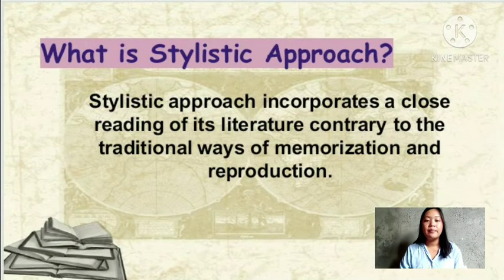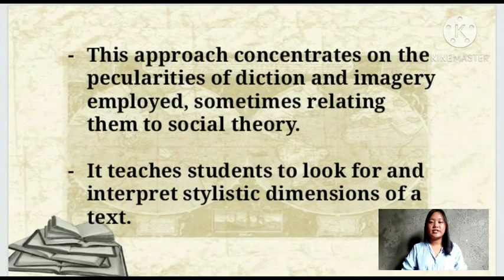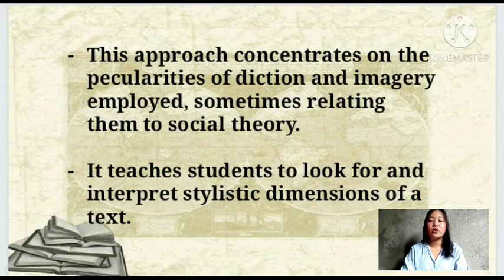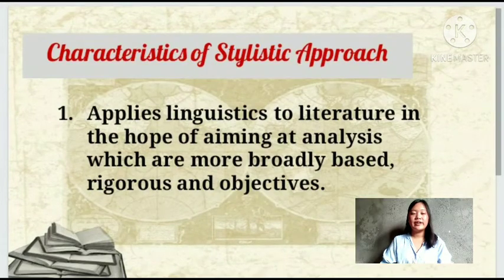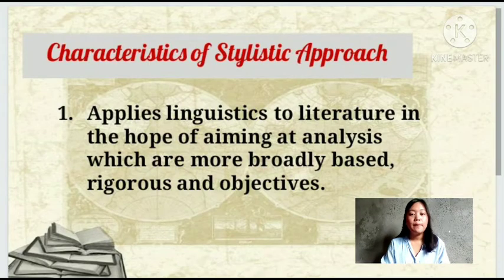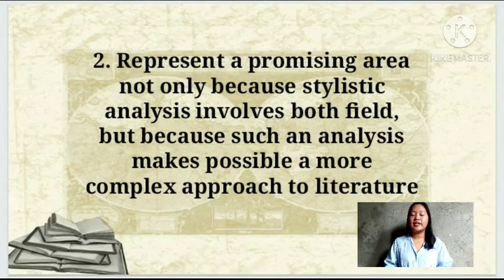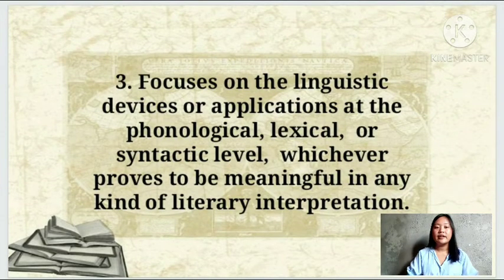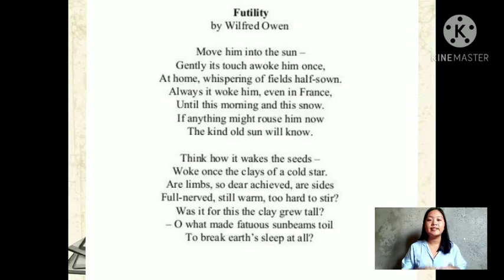Stylistic Approach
Prepared by:
 Lerma Jane Gornal
Angela Gagal